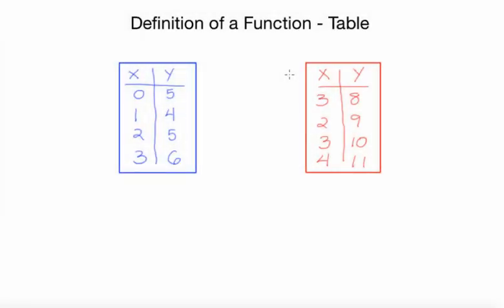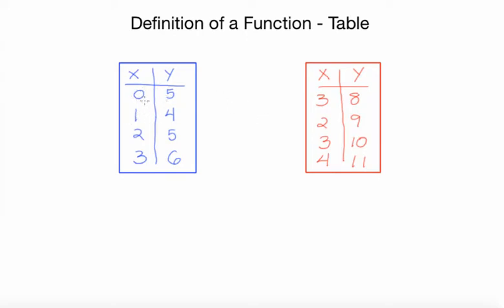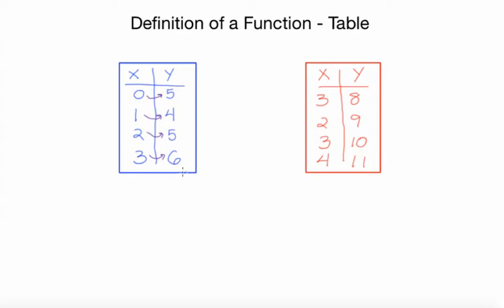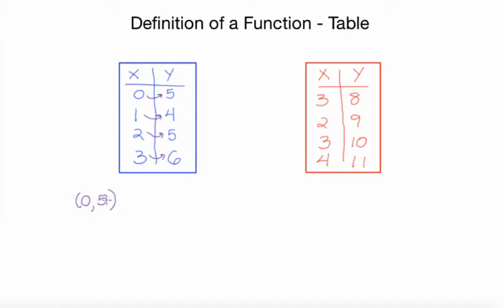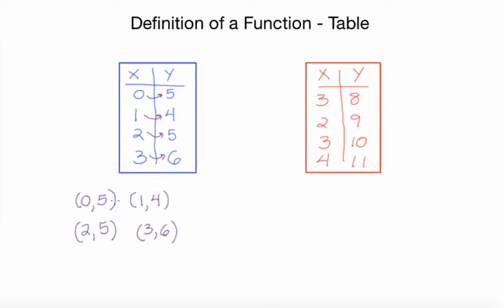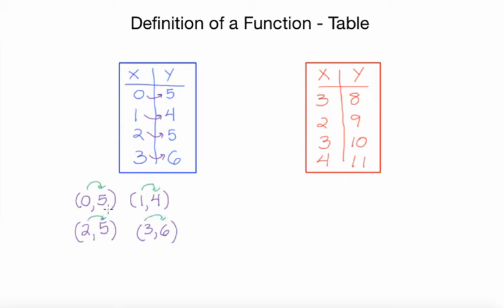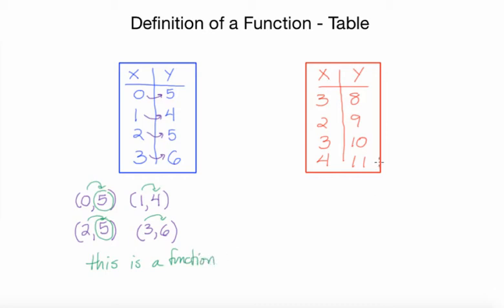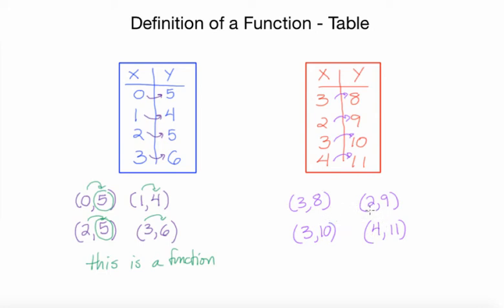Intro to Functions Lesson 3 Definition of a Function Table